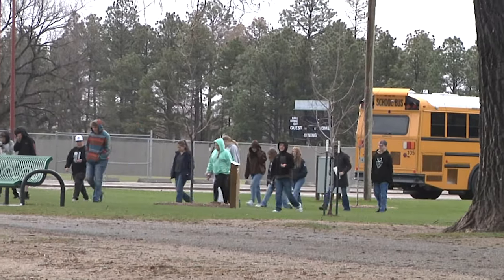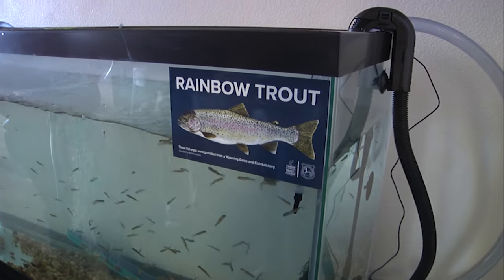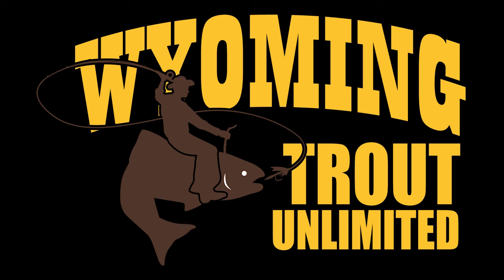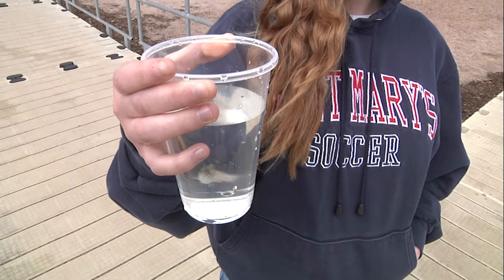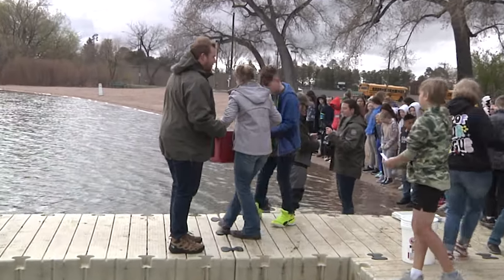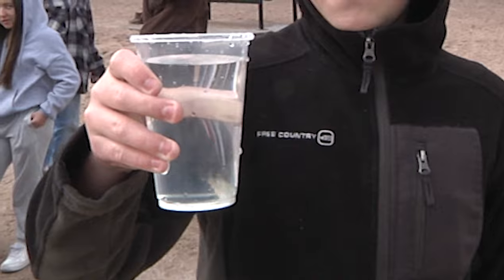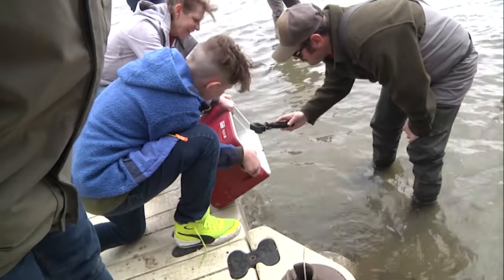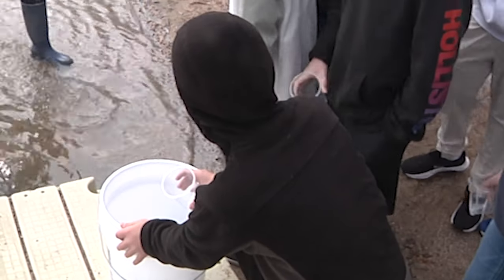Teaching Trout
The last few weeks of the school year can be challenging for students and teachers alike; a big reason is that the outdoors is calling, and kids would rather be out there than inside.  1500 Wyoming schoolkids got their wish in early May—and got a biology lesson in the process.  It began back in January, when a shipment of rainbow trout eggs arrived at their schools, with a task for the students to raise them to stocking size.  It’s all part of the national Trout in the Classroom program, where students from 28 Wyoming schools learned about the life cycle and aquatic habitat of trout. The program is made possible by a partnership with Trout Unlimited and the Wyoming Game and Fish Department, with the final assignment being the release of the fish into local fisheries.  On this day a group of students from Cheyenne and Torrington released their projects into Sloan’s Lake…
     These two-inch fingerling trout were raised from January to May.  Students were charged with maintaining the water quality, feeding the fish and monitoring the health of the fish.  A main objective of the program is for students to learn the connections between the trout, the water resources the fish need, and the role people have.  The program was designed specifically for teachers who wanted to incorporate hands-on, environmental education into their curriculum.
     Fish were released in 12 different ponds across the state, including Sloans, Alsop Lake outside of Laramie, Kleenburn Pond near Sheridan, Lyman City Pond and other waters, all of which had the approval of Game and Fish.  In addition to learning about fish biology, and aquatic ecosystems, students were also taught about the importance of not releasing invasive species like goldfish or other pet fish into waters like the local fishing waters due to the damage they can cause to fisheries.
     Is there a future biologist in this group?  Could very well be, but at the very least, programs like Trout in the Classroom inspire the next generation of conservationists and anglers—and they’re having fun while participating.